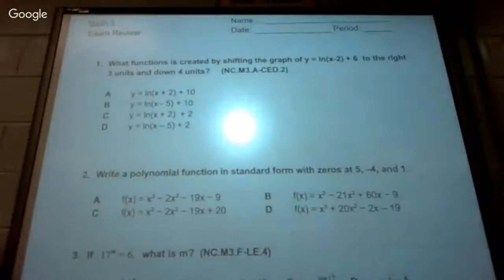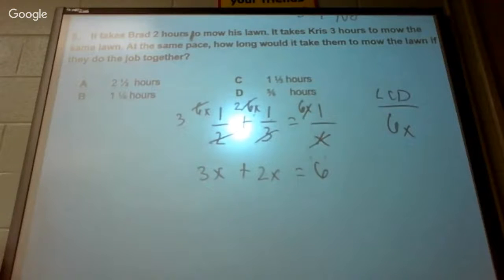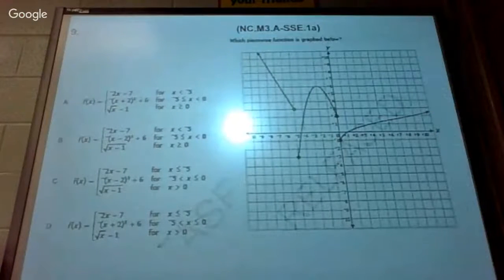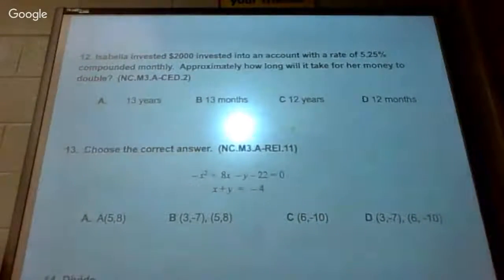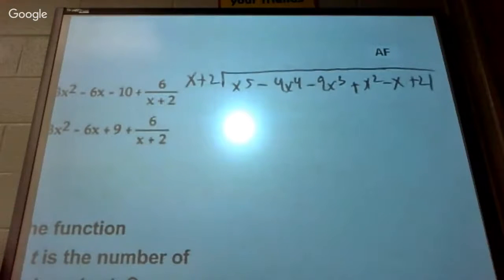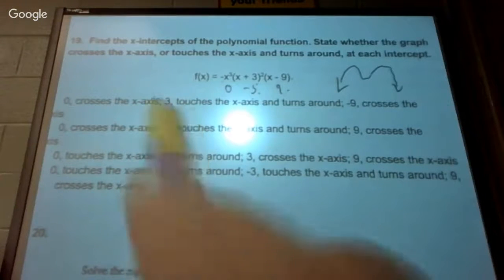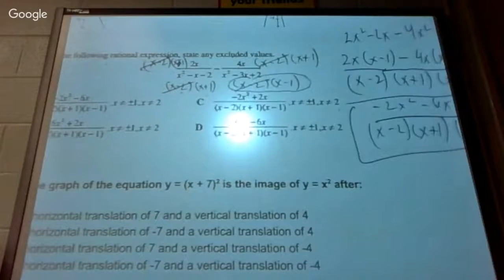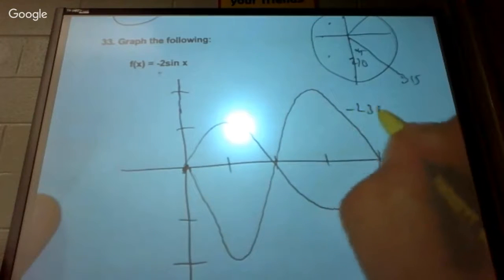May 25 2017 Math 3 Review Final